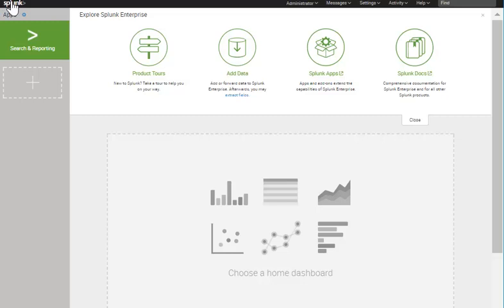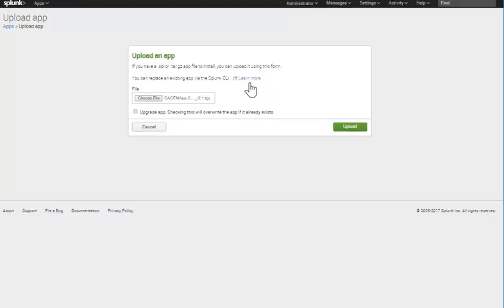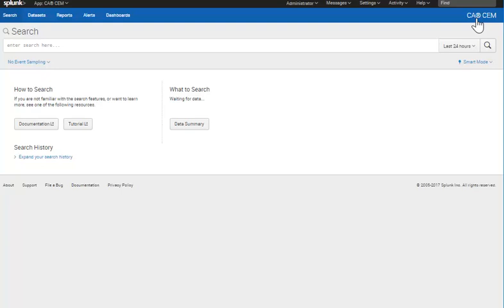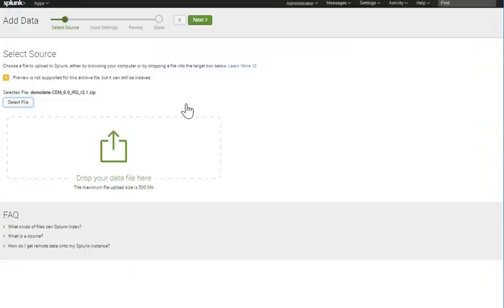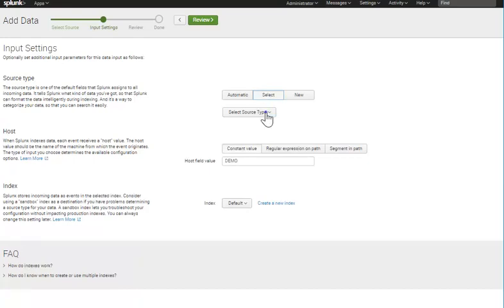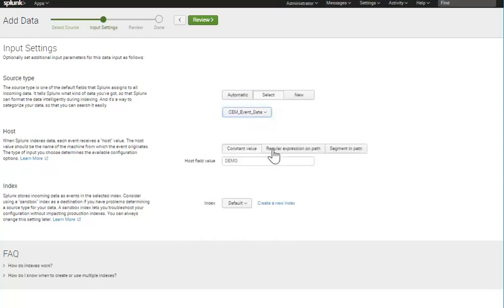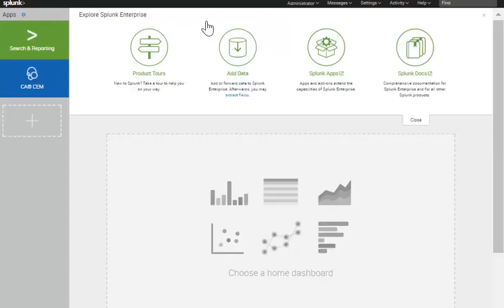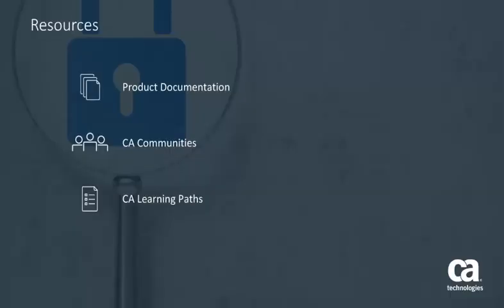Install the CA CEM App in Splunk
In this video, we show you how to install CA Compliance Event Manager's CA CEM app in Splunk and upload our sample data files